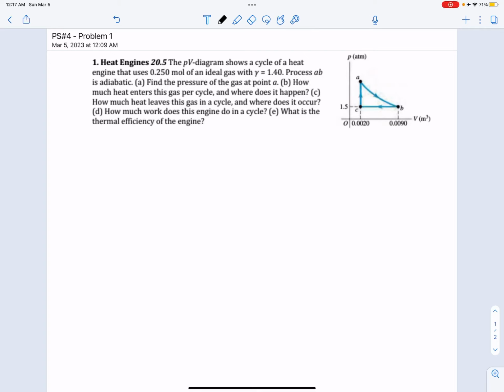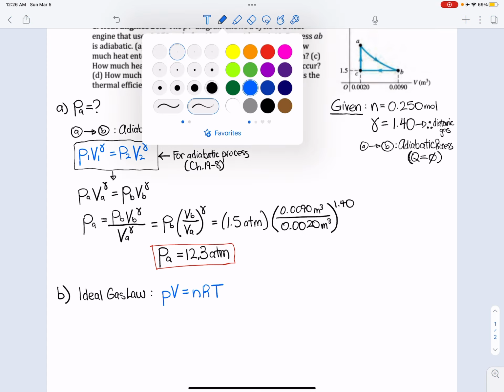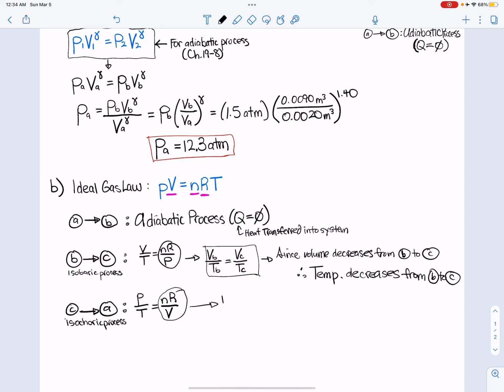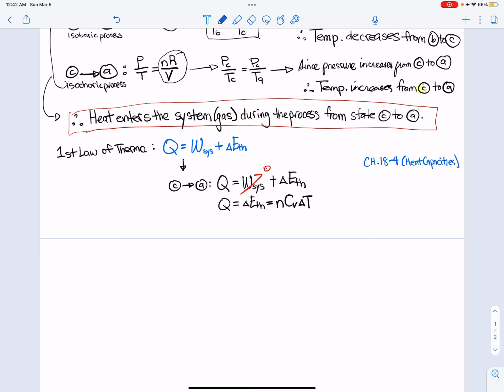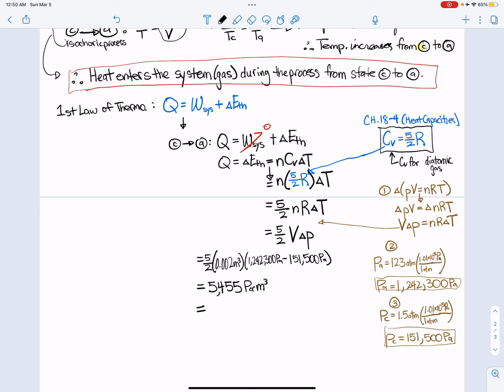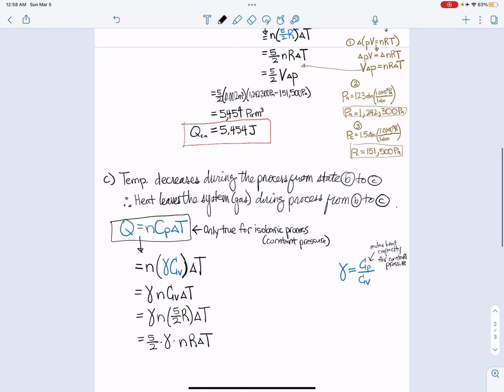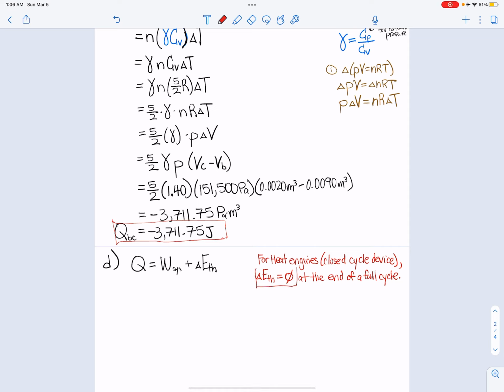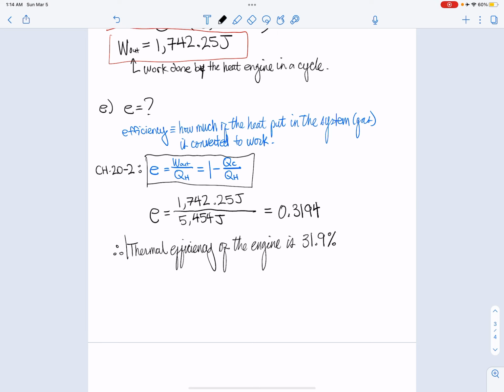PS#4 - Problem 1